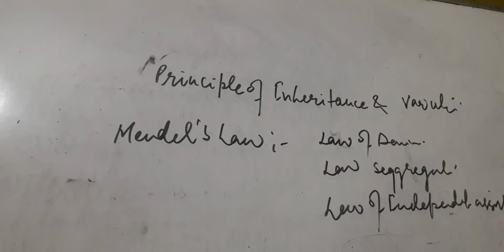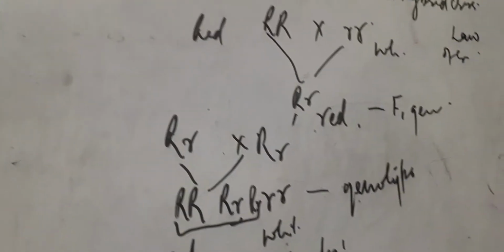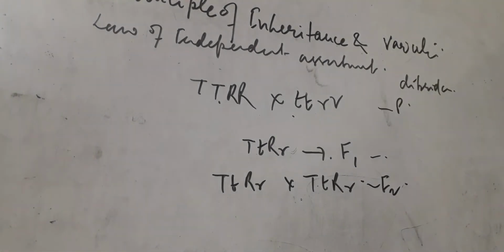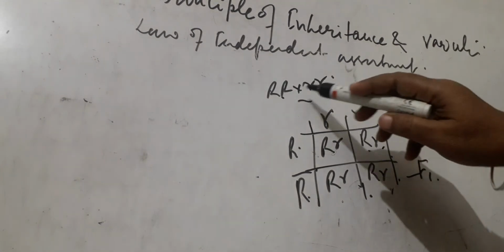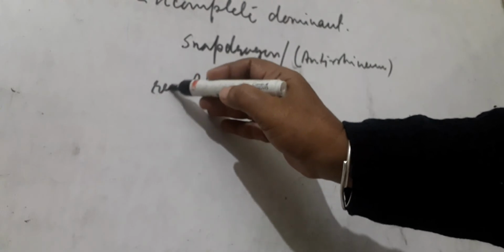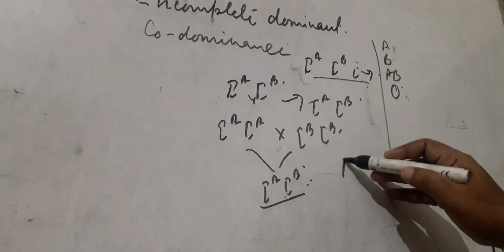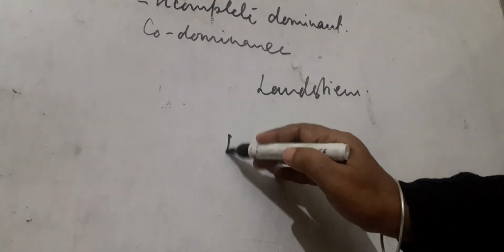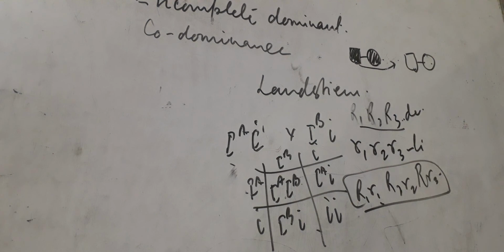Principles of inheritance &variations(1) .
Mendel's laws of inheritance &  their exceptions